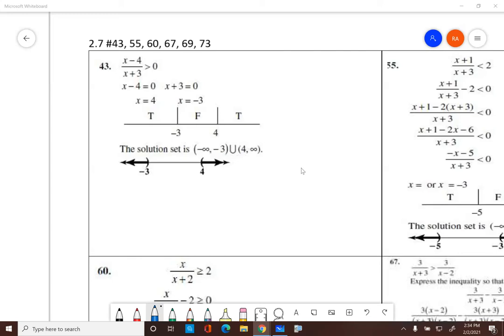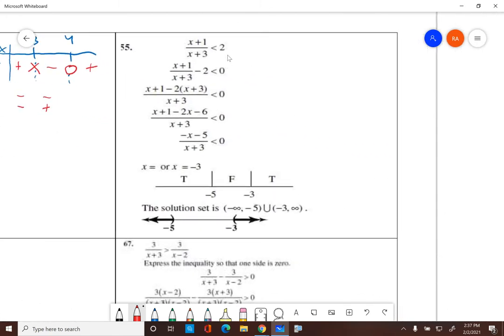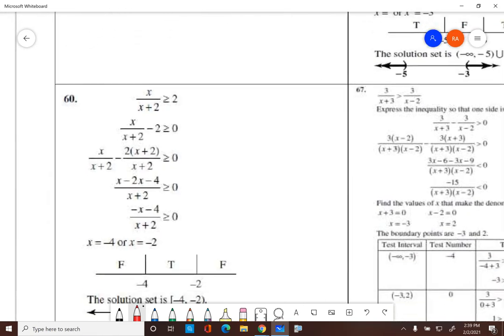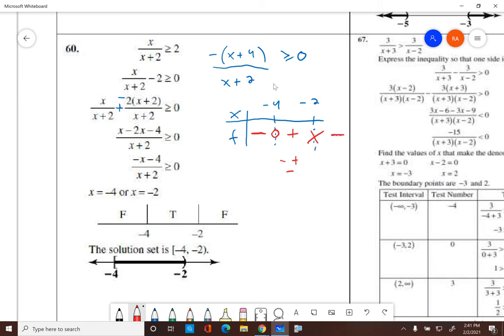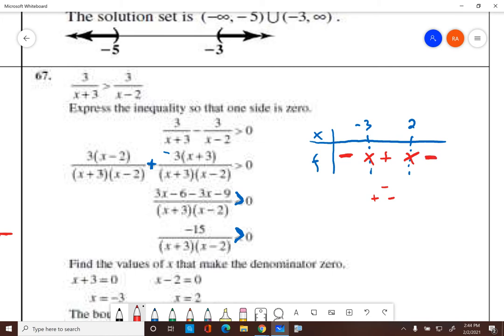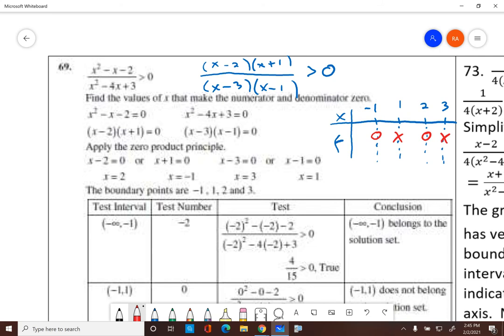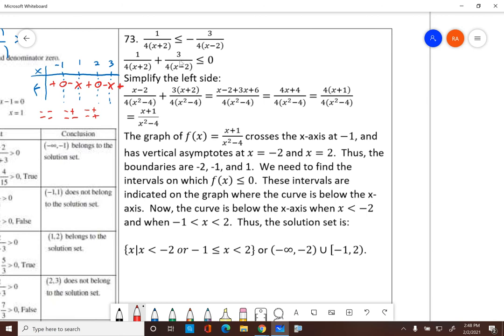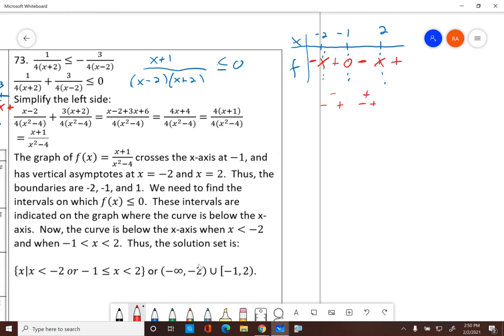Math 4B, 2.7 HW (2)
Math 4B, 2.7 HW (2), Remiasz